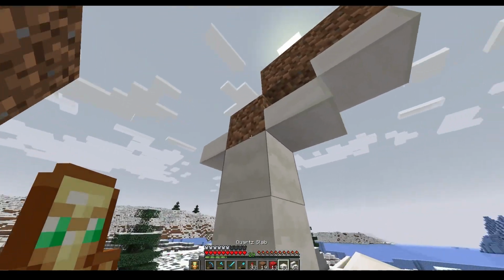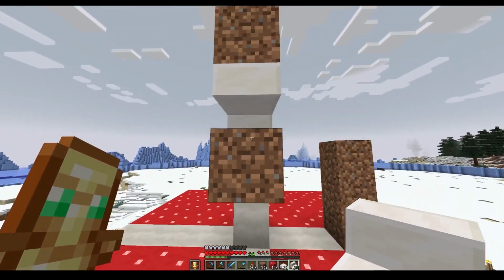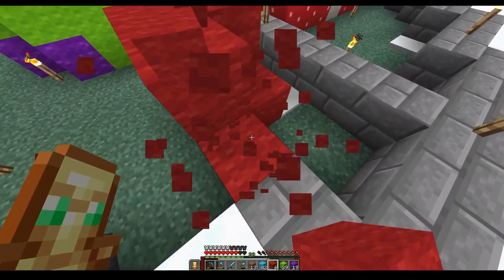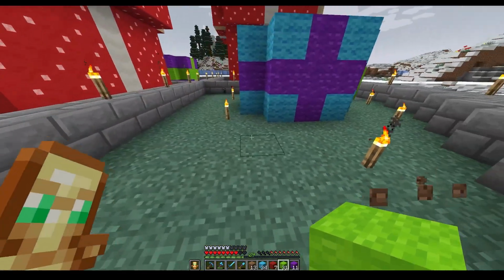How to build Christmas PRESENTS in HARDCORE WORLD!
I built CHRISTMAS PRESENTS in HARDCORE WORLD!

This MINECRAFT HARDCORE SERIES is inspired by Wadzee, MumboJumbo, Grian, and Sandiction! Instead of being the Hermitcraft SMP, this series is similar to a MINECRAFT CHALLENGE video because it is HARDCORE MINECRAFT!